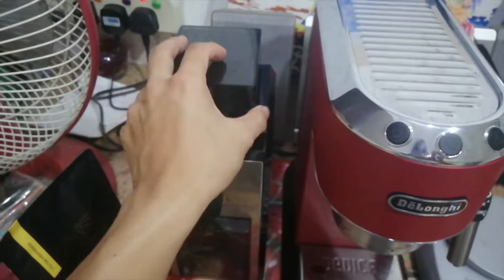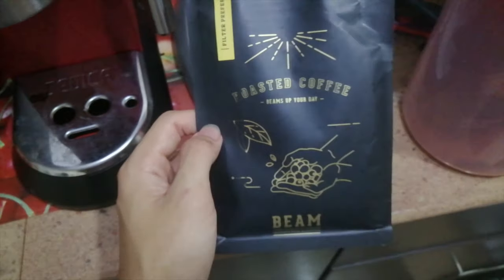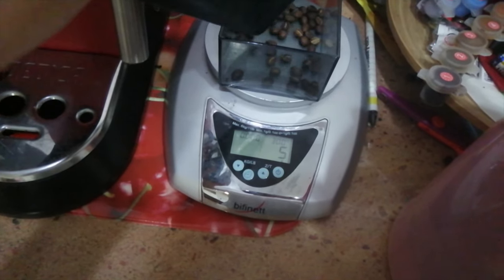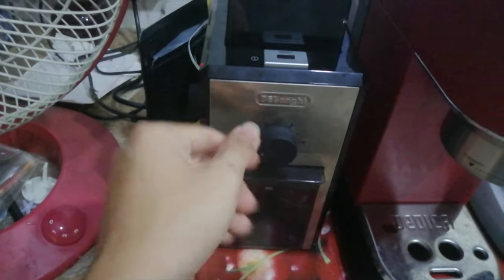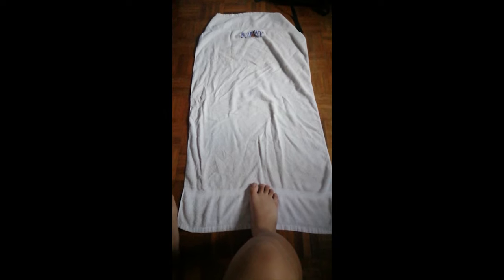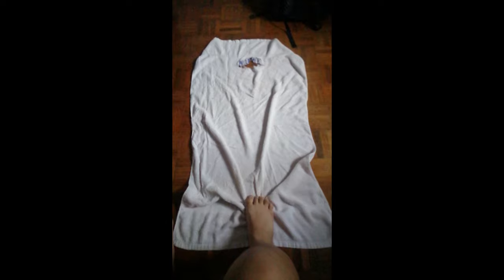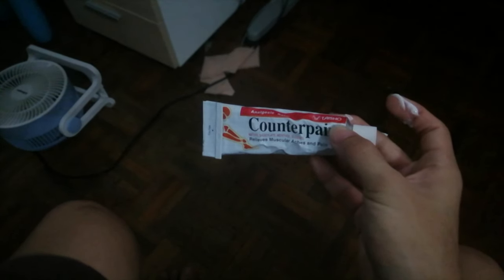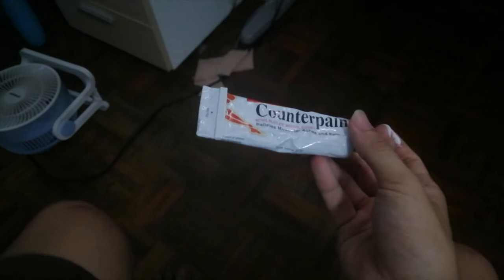In Search of The Best Durian !! Vlog#1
Hi everyone! Kitashi here and this is my first ever vlog on this youtube channel, I will be showing you guys what I did on my last weekend. Sorry for the inconsistent uploads because I was very busy with studies and also dealing with a foot injury but here i am!!!